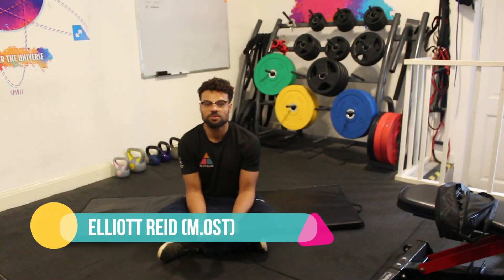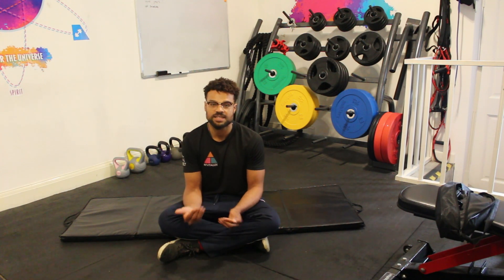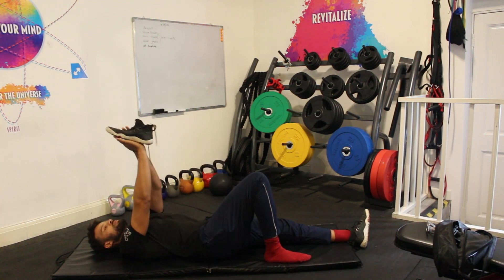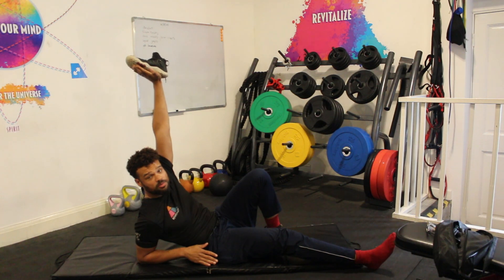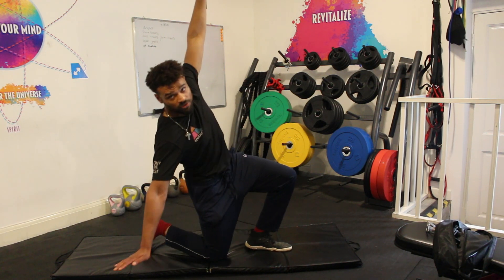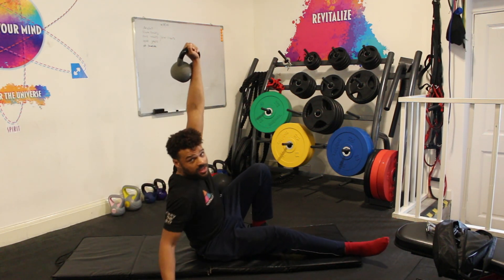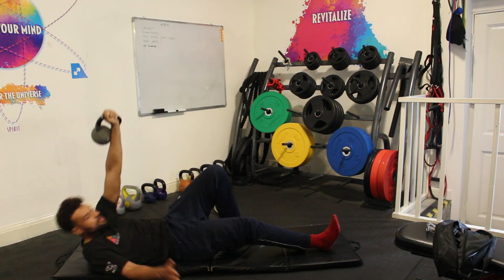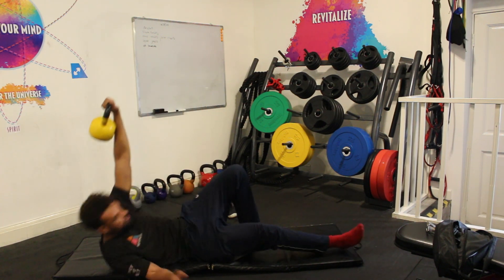Turkish get ups | Osteopath Elliott from the Award Winning Revitalize Clinic shows you how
Have you tried to do a Turkish Get Up before?

We have started to perform these movements with our patients because they are scalable, engaging and build tremendous core strength.

But they’re also quantifiable. In this video, I start with a shoe! But the most weight ever lifted is over 75kg.

Remember this is an advanced exercise, so if you try it, please do so at your own risk or supervised by a health or fitness professional.

Book your free consultation or full appointment at the award winning Revitalize Clinic by going

Sign up to our mailing list so we avoid your junk folder. to receive tailored advice